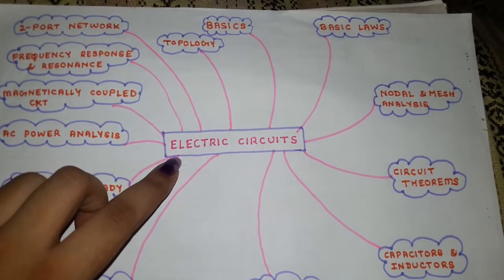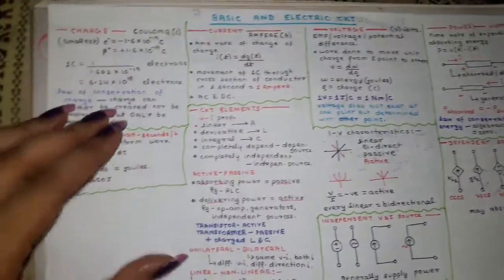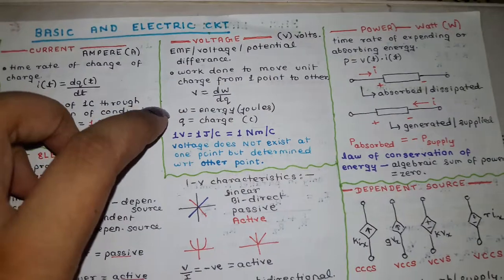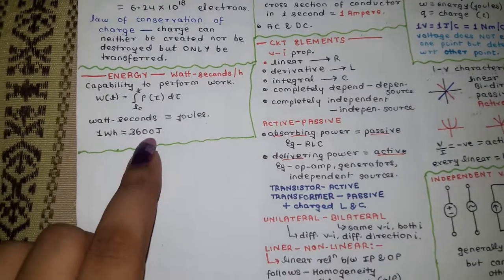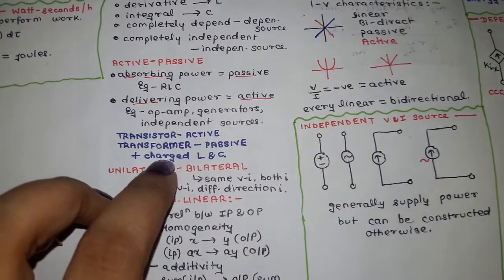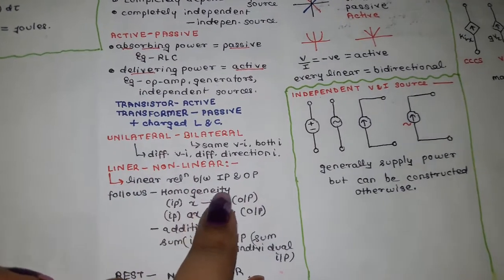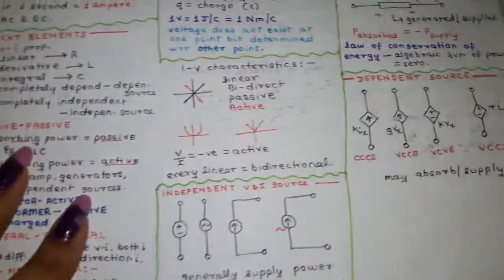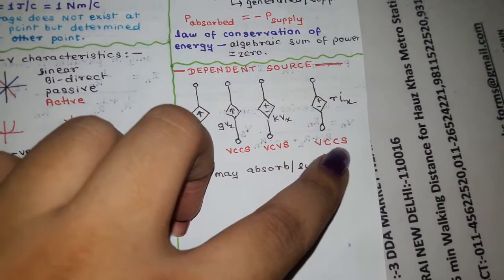ELECTRIC CIRCUITS- BASIC (notes)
1 page notes providing crisp knowledge regarding the topic and syllabus as well.
easy to solve questions with as a formula sheet...
good for revision or flashcards